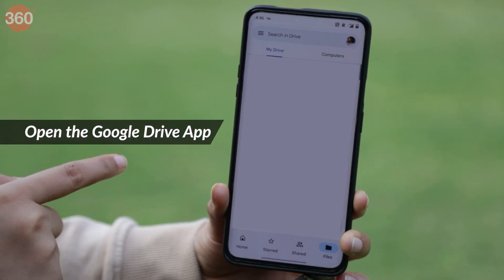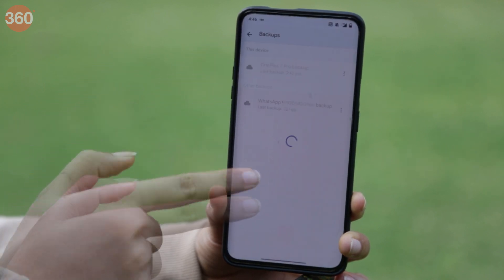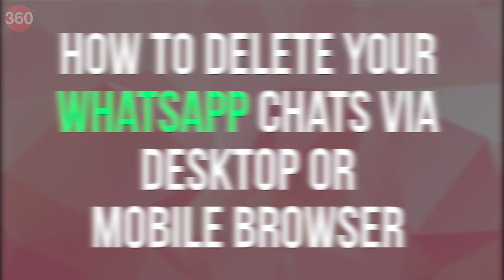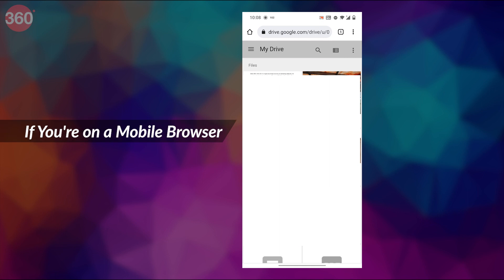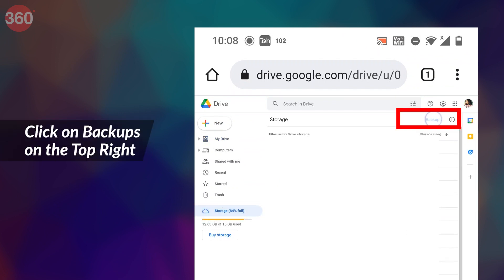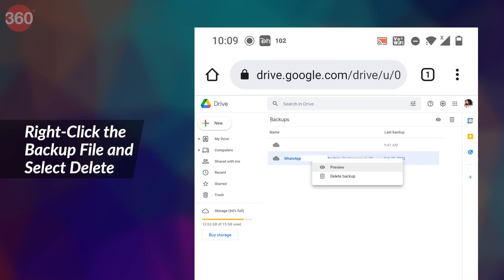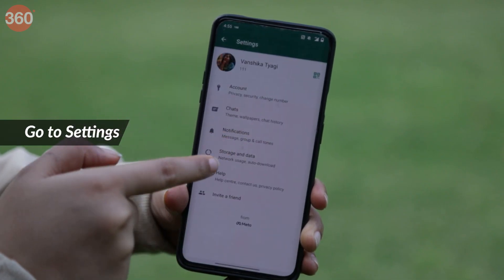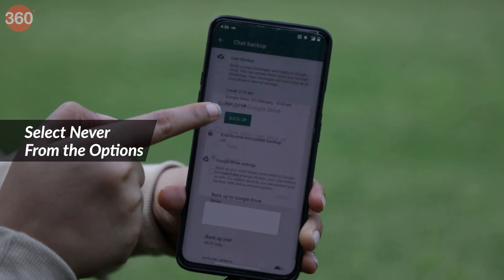How to Delete Your WhatsApp Chat Backup From Google Drive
Deleting WhatsApp’s local chat backups does not mean you are completely rid of them. To completely erase your chat history, Android users should also delete their Google Drive backup. Here’s how you to do it